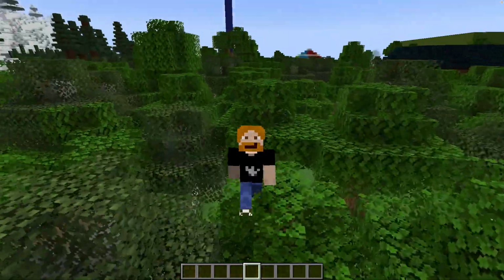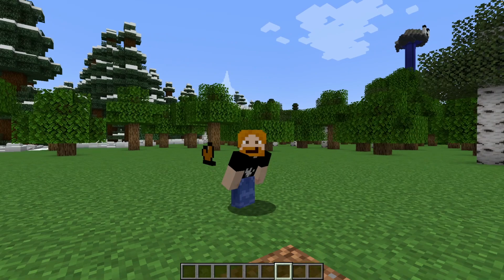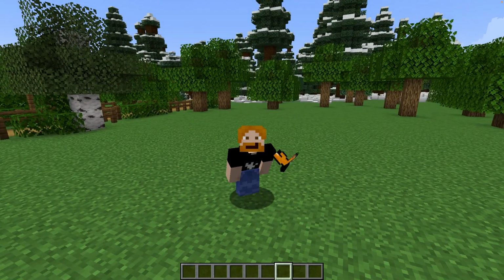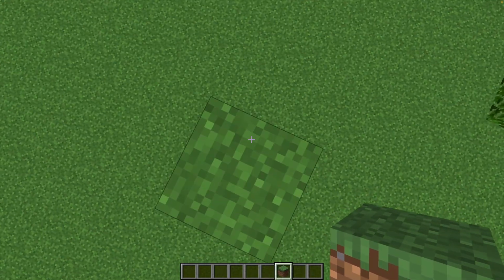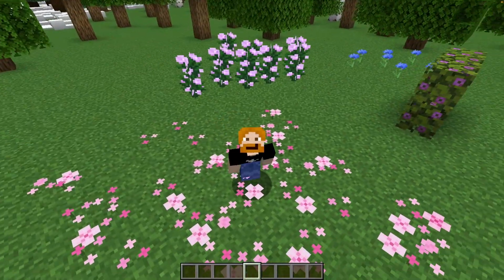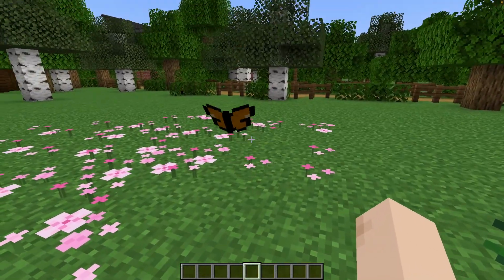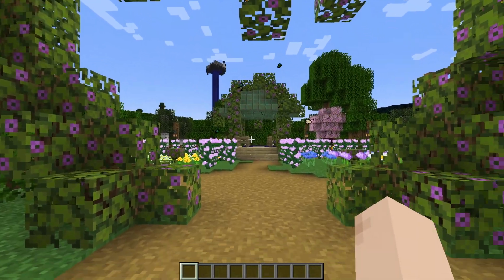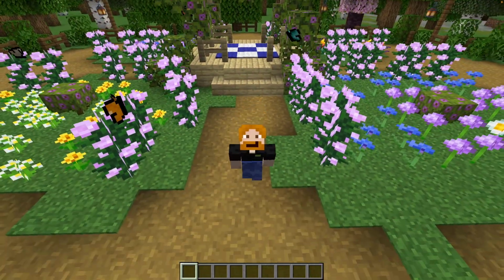I added BUTTERFLIES to Minecraft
Today I'm adding butterflies to my Minecraft theme park.

With the addition of what's probably the most calming and zen area in Percy's Park, the Butterfly Garden.

You can come to the Butterfly Garden to enjoy the butterflies and of course lots of flowers for super ultra cozy vibes!